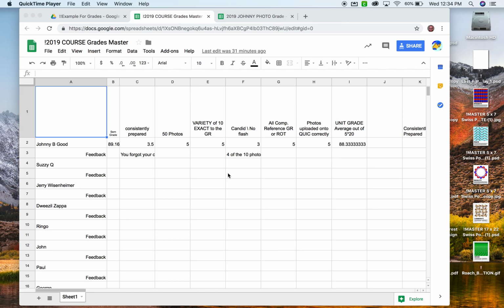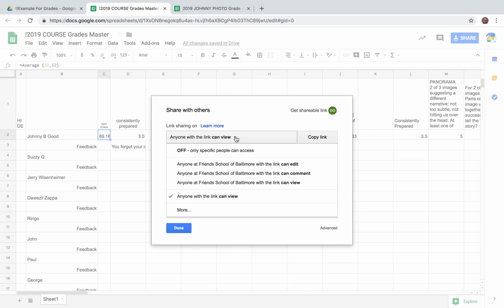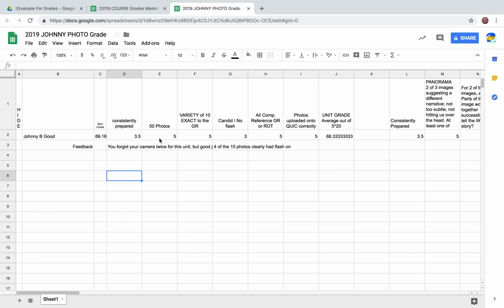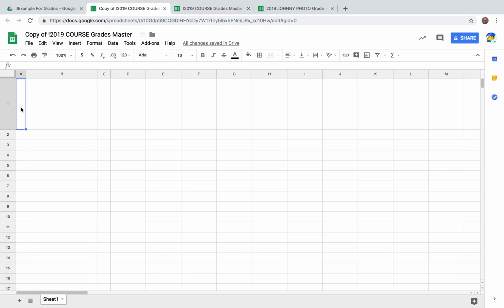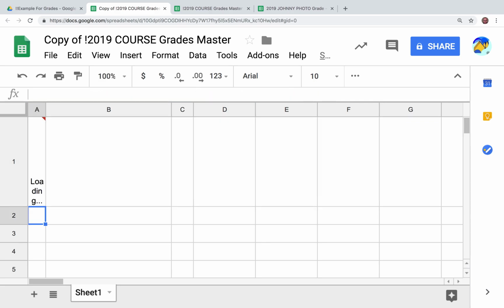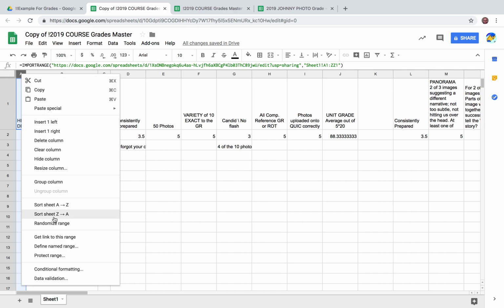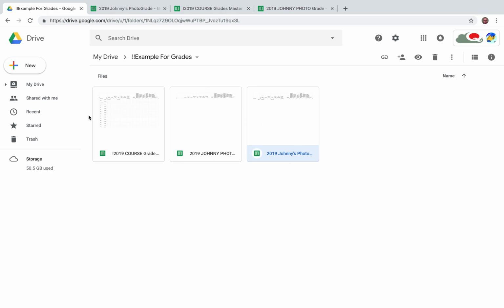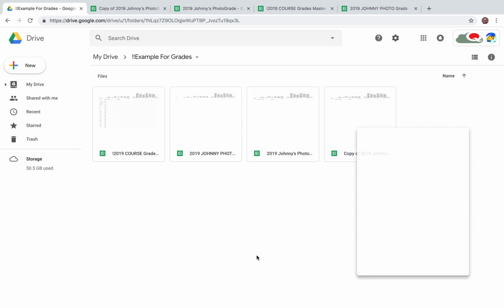GradeSharing with ImportRange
As a way to share student grades with them in real time, I use Google sheets to create one master grade sheet, but then each student is able to see their specific grade and justifications.